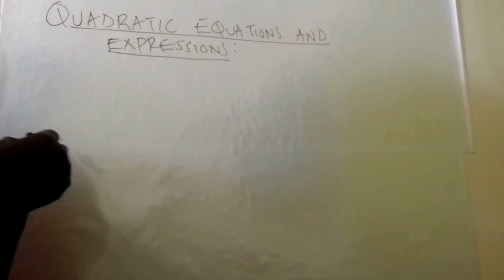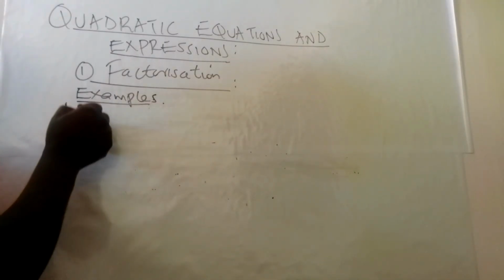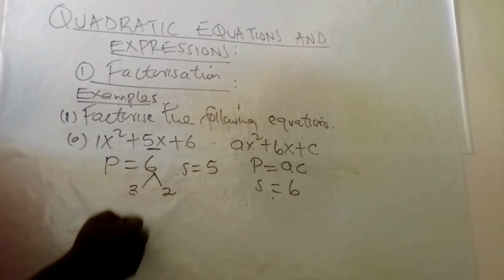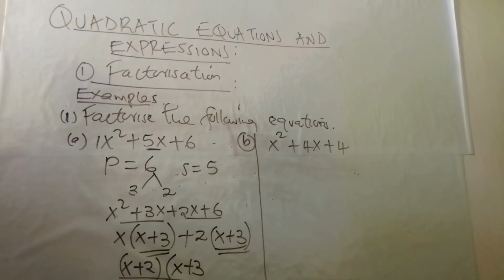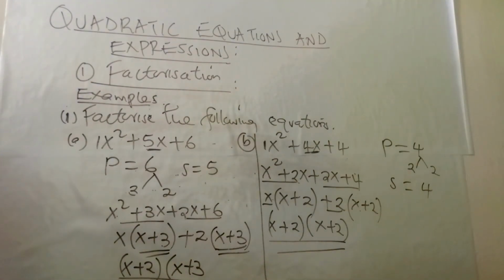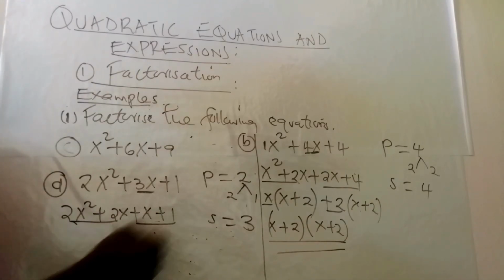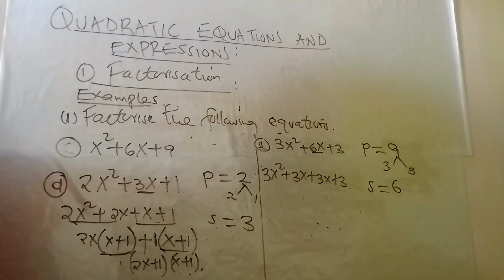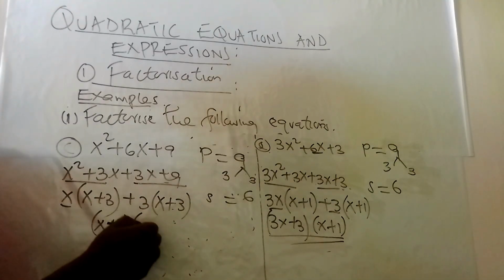KCSE QUADRATIC EQUATIONS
🔥 Unlock the secrets of Quadratic Equations & Expressions! 😎 Learn easy tricks, shortcuts, and master problem-solving techniques to boost your maths skills! 💡 QuadraticEquations MathsTricks Algebra Mathematics ExamPrep"